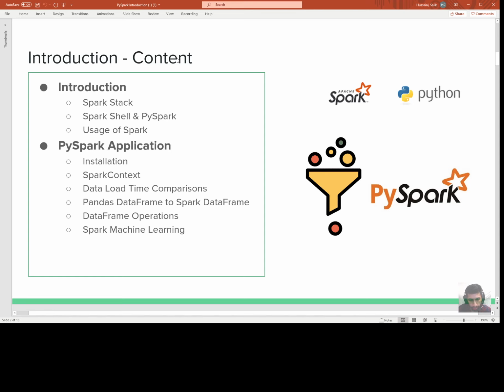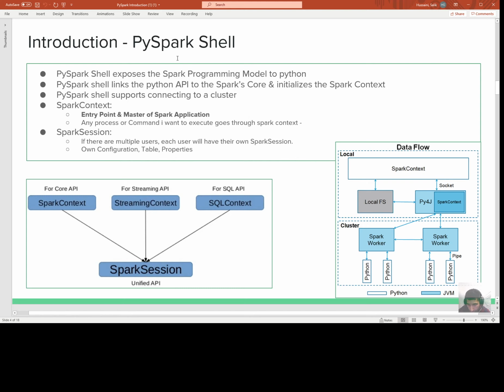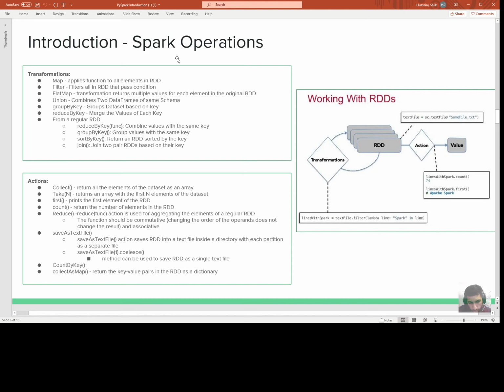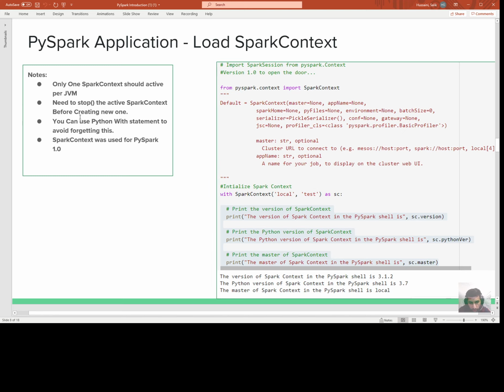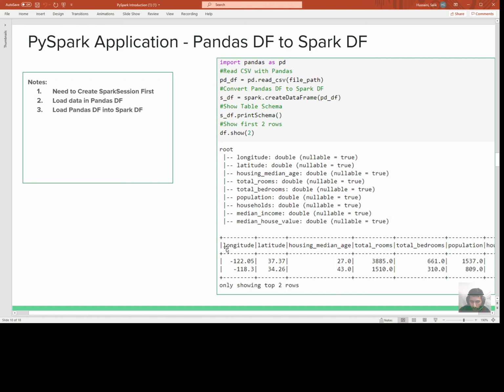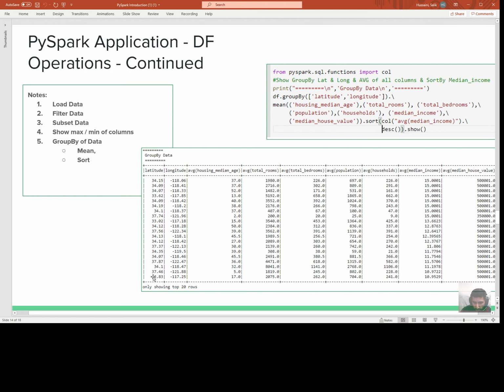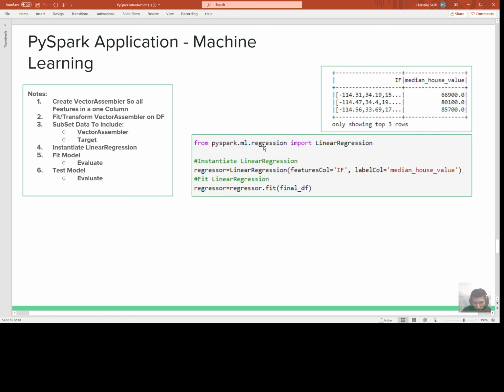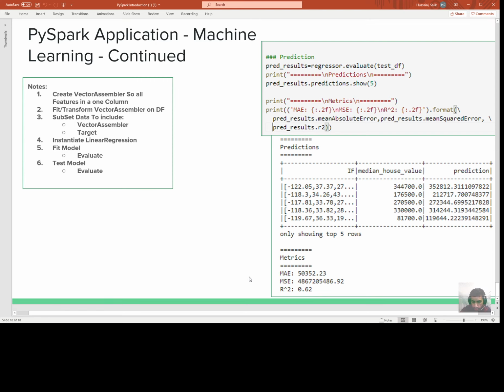PySpark Introduction & Walkthrough